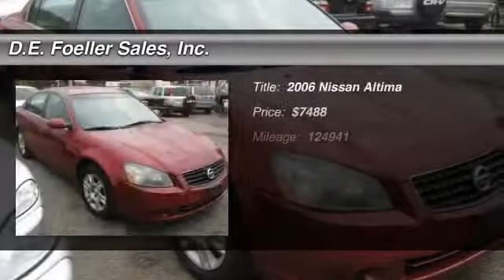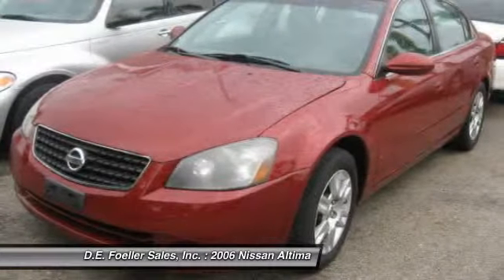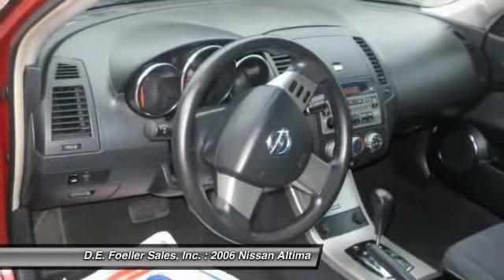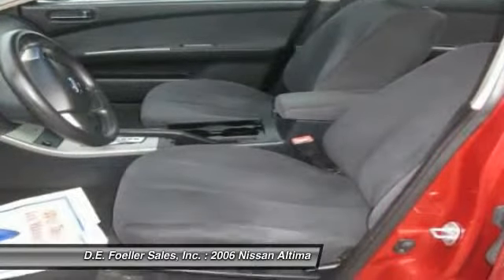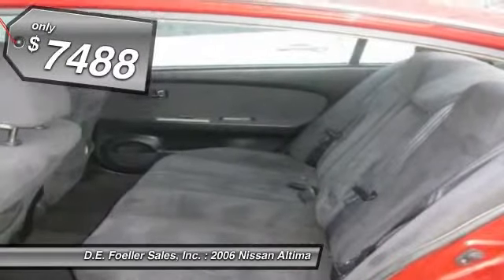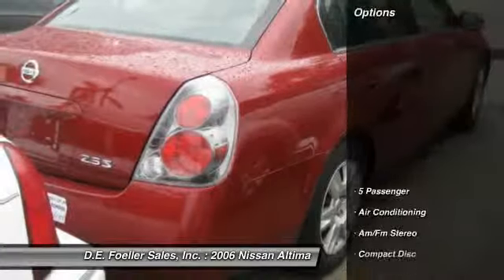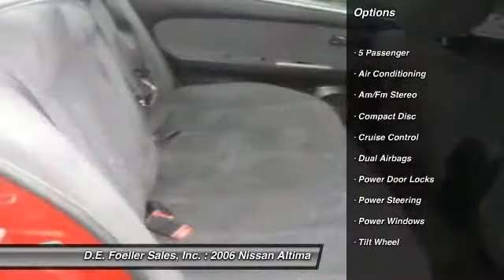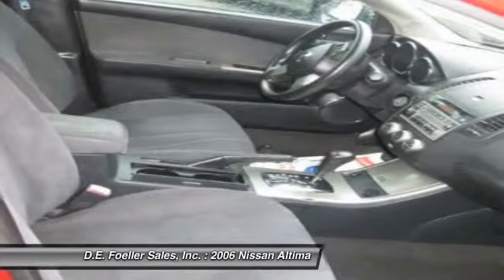2006 Nissan Altima Fort Myers FL 33916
2006 Nissan Altima

This vehicle is located at:

D.E. Foeller Sales, Inc.